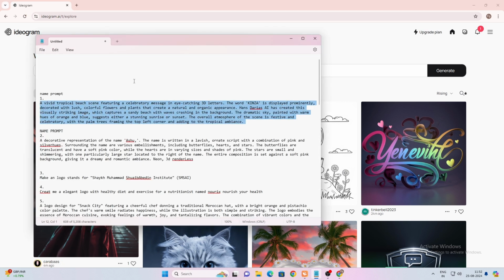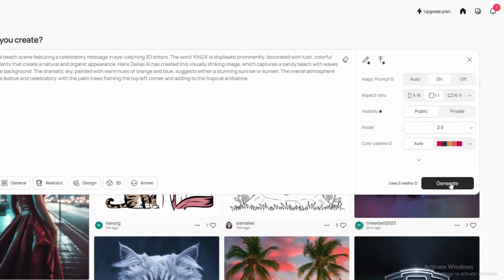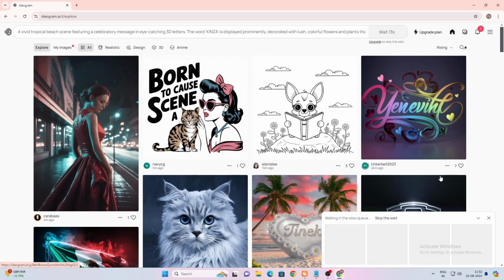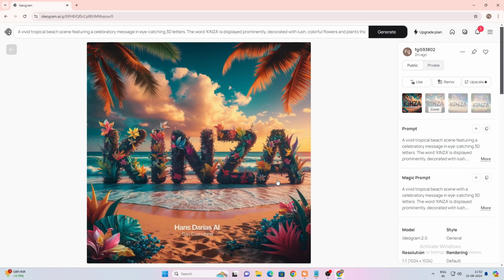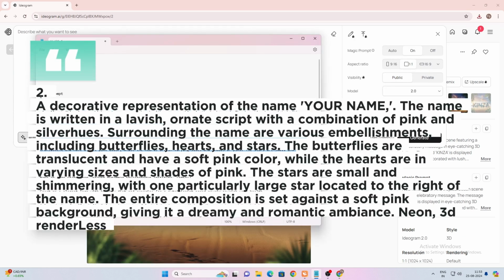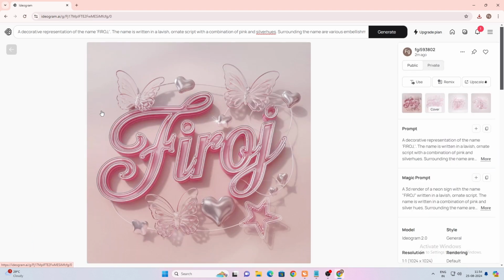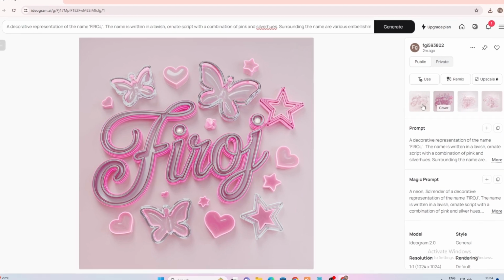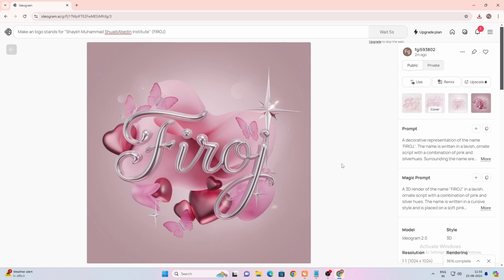"How to Use Ideogram AI for Image Generation, Name Creation & Logo Design | Complete Guide"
In this video, we'll dive into the exciting world of Ideogram AI and explore how to use it for image generation, name creation, and logo design. Whether you're a content creator, entrepreneur, or just curious about AI's capabilities, this complete guide will walk you through the process step by step.

PROMPT
name prompt
1.
A vivid tropical beach scene featuring a celebratory message in eye-catching 3D letters. The word 'YOUR NAME' is displayed prominently, decorated with lush, colorful flowers and plants that create a natural and organic appearance. Hans Darias AI has created this visually striking image, which captures a sandy beach with waves crashing in the background. The dramatic sky, painted with warm hues of orange and blue, suggests either a stunning sunrise or sunset. The overall atmosphere of the scene is festive and celebratory, with the palm trees framing the top left corner and adding to the tropical ambiance.

2.
A decorative representation of the name 'YOUR NAME,'. The name is written in a lavish, ornate script with a combination of pink and silverhues. Surrounding the name are various embellishments, including butterflies, hearts, and stars. The butterflies are translucent and have a soft pink color, while the hearts are in varying sizes and shades of pink. The stars are small and shimmering, with one particularly large star located to the right of the name. The entire composition is set against a soft pink background, giving it a dreamy and romantic ambiance. Neon, 3d renderLess

3.
Make an logo stands for "Shaykh Muhammad ShuaibAbedin Institute" (YOUR NAME)

4.
Creat me a elegant logo with healthy diet and exercise for a nutritionist named YOUR NAME nourish your health

5.
A logo design for "YOUR NAME" featuring a cheerful chef donning a traditional Moroccan hat, with a bright orange and pistachio color palette. The chef's warm smile radiates happiness, while the illustration is both simple and striking. The logo embodies the essence of Moroccan cuisine, evoking feelings of warmth, joy, and tantalizing flavors. The combination of vibrant colors and the chef's unique appearance invites potential customers to indulge in a delicious culinary adventure.

6.
A captivating 4D rendered illustration featuring the name "YOUR NAME" a mesmerizing, dripping, and melting style. The bright and bold white letters emit vivid hues, creating a lively, playful dance of movement. Surrounding the word is a circle of abstract shapes, splashes, and drops in various bright colors, adding to the dynamic and energetic atmosphere. The pure white background contrasts sharply with the vibrant, bold colors of the text and its surroundings, highlighting the artist's exceptional skill in 3D rendering and illustration. The artist's innovative blend of typography, 3D rendering, and vibrant color palette results in a truly unique piece that is visually stunning, and showcases the artist's mastery of various artistic mediums. This artwork embodies the essence of dark fantasy, with its intricate details and ethereal atmosphere., 3d render, vibrant, painting, typography

7.
Create an illustrated image of the letter "YOUR NAME". The letter is made of of three different materials., 3d render

8.A captivating 3D render of the name 'YOUR NAME" in a playful, mountain, set against a stunning white snow and clear sky backdrop. The
letters are adorned with Dharanipathy Dass flowers, , and tiny sea shells, creating a sandy texture that evokes the feeling of a sun-kissed beach. The vibrant colors and cinematic visual style radiate the carefree and joyful essence of a high mountain atmospher, making it a truly immersive and enchanting design., cinematic, typography, vibrant, 3d render

The vibrant and ornate GODWIN LOVE JOYCEfeatures a majestic, shimmering crown adorned with intricate gemstones. Swirling pink and purple patterns reminiscent of liquid or air surround the crown, while beautiful pink flowers in full bloom and bud form are scattered throughout. Heart-shaped decorations enhance the romantic ambiance, and a large, iridescent butterfly with intricate wings graces the right side of the crown. The design is set against a muted purple background, creating a striking contrast that highlights the bright and lively elements within the composition. The artwork is rendered in 3D, showcasing the intricate details and depth of the design. The name is written in a refined, delicate font, with each letter grace, typography, 3d render, illustration, poster